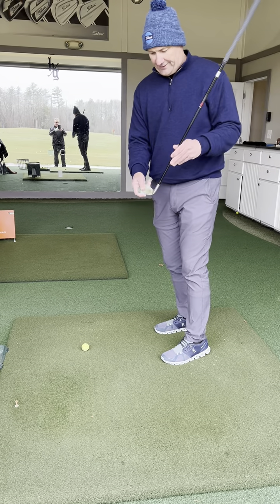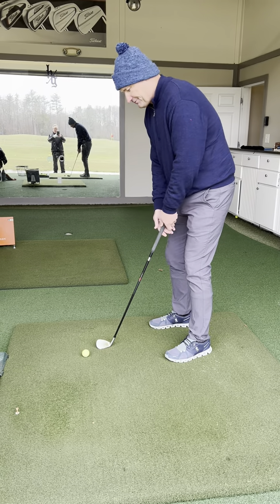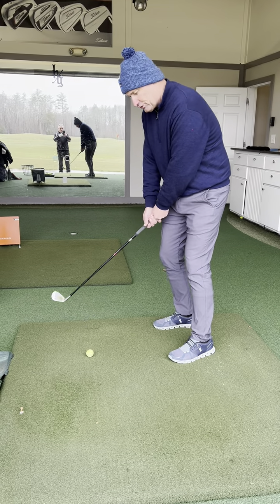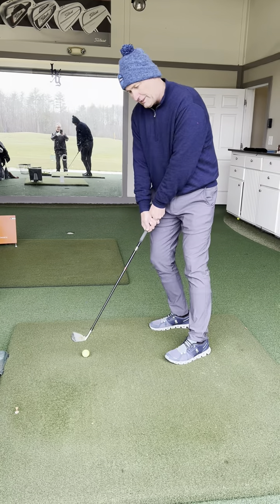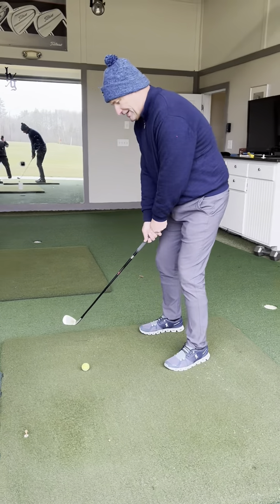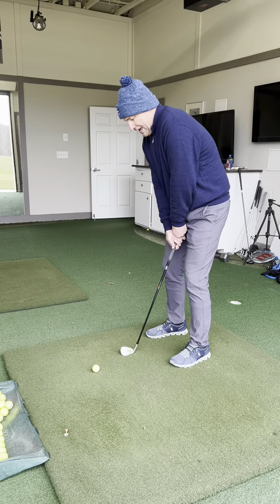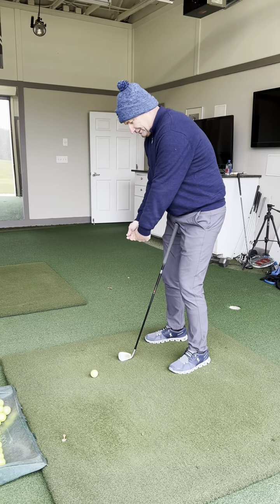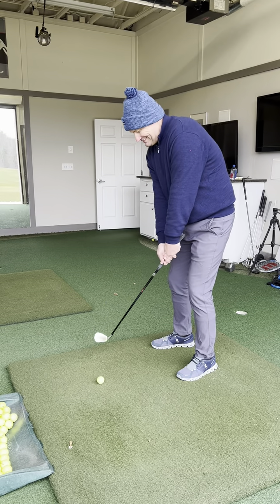Shank Fix! Your shank fix might be creating more shanks!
Golf is counterintuitive. When a right-hander shanks and the ball shoots out to the right, the golfer tends to aim more left and open his/her shoulders quicker in the downswing. These adjustments increase the chance of another shank! To get rid of the shank, aim to the right, swing to the right, and keep your shoulders feeling closed for as long as you can prior to impact. Let the back of your left hand turn down so your knuckles are facing the ground through impact. Additionally, FEEL like you strike the inside quadrant of the ball with the toe end of the clubface. Remember when you hit a shank the ball is contacting the inside heel of the clubface, near the hosel, so feeling like you are making contact toward the toe or outside edge of the clubface will move the contact more toward the center of the clubface and away from the heel.